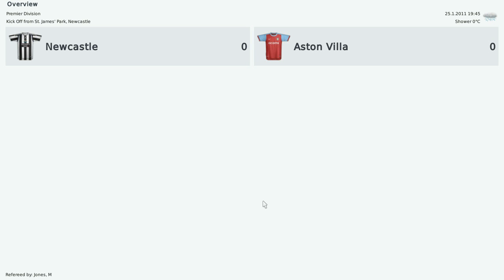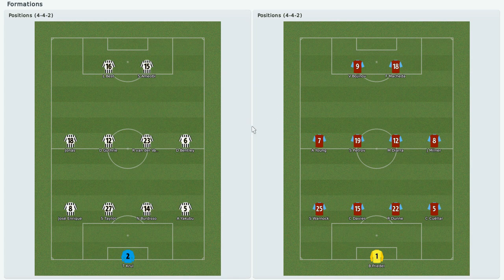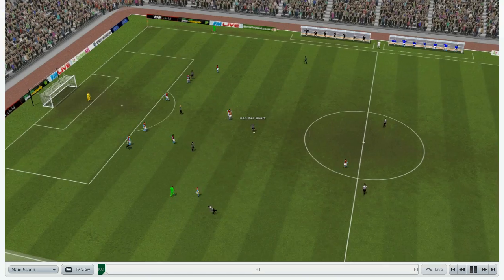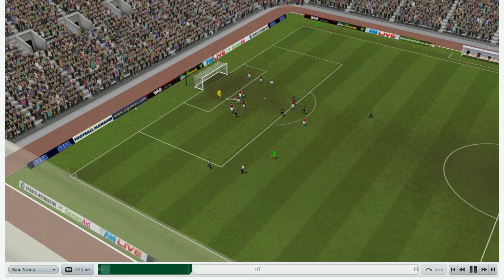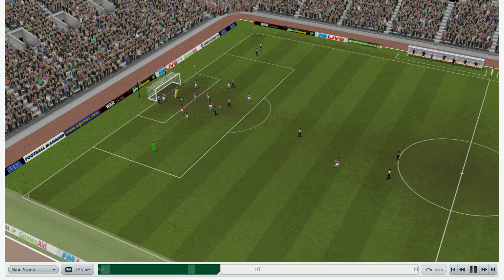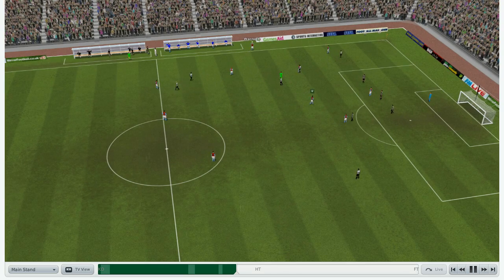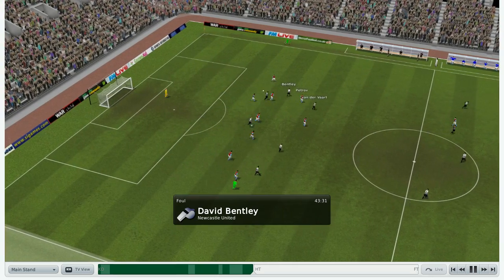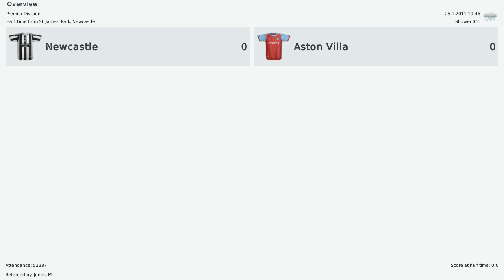FM 2010 Newcastle v Aston Villa BPL s2 g30 p1/2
Check out Federico Macheda's attributes in my write-up, in comparison to Ched Evans.

FM 2010 Newcastle v Aston Villa BPL Season 2 Game 30 Part 1 of 2